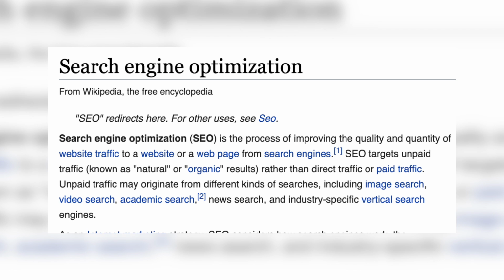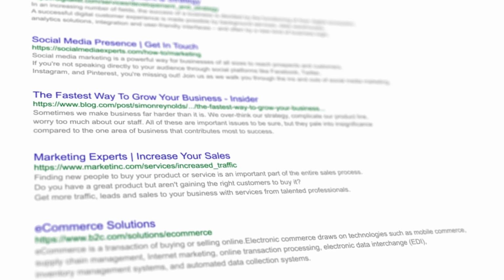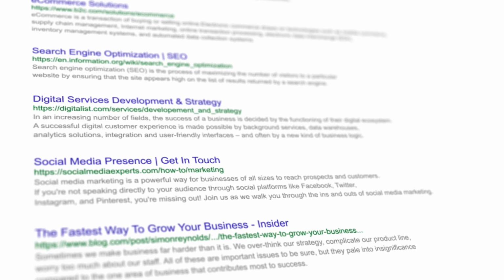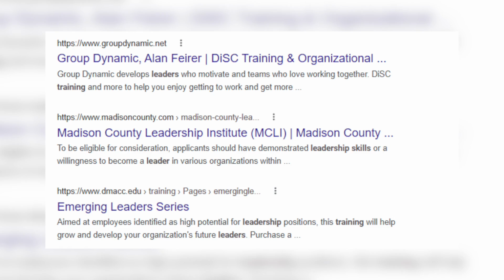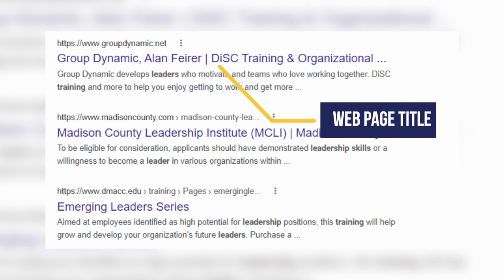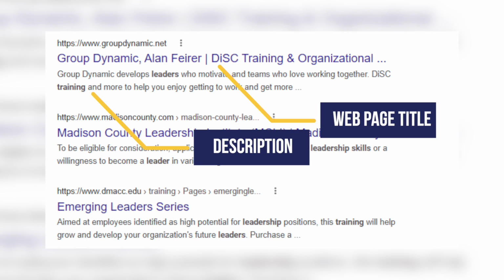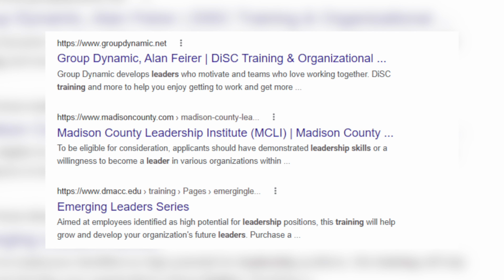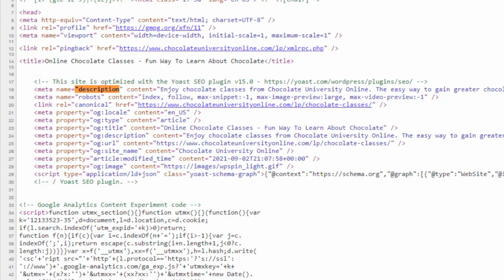Your Business SEO Strategy – Descriptions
Part 3: If the primary focus of your website is to connect with your visitors, so they take the action you want them to take, then your website must be visible enough for searchers to find it.

You already know that internet usage continues to increase, more people are searching online, the internet is a good source of potential clients, getting the attention of online searchers is important, and if more searchers visited your website, or called or visited your business, that would be a good thing!

If you want to tap into that flow of searchers, that flow of potential new prospects for your business, then my webinar will help you.

You will see a super simple way to tap into a stream of online prospects without spending any money on ads or search engine optimization!

If the primary focus of your website is to connect with your visitors, so they take the action you want them to take, then your website must be visible enough for searchers to find it.

This video is the third in the series to discuss critical components you must address in your SEO to give the best chance of appearing in the search results when your prospects are searching.

This video includes discussion of the importance and configuration of your description tags.